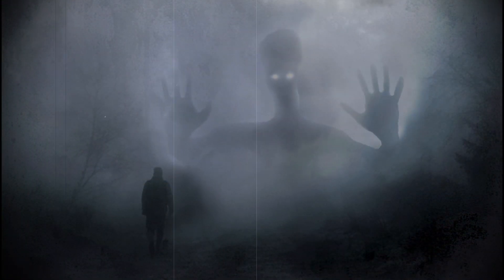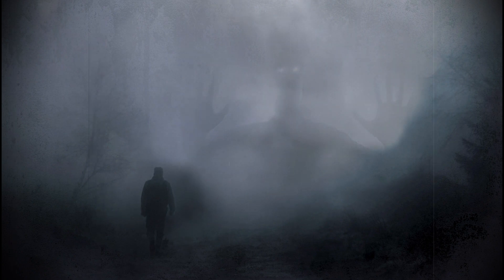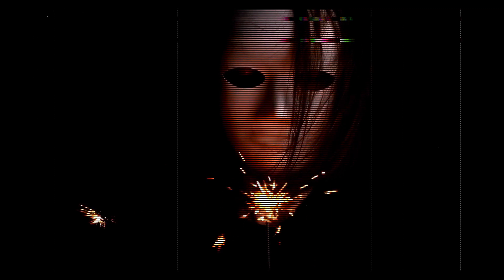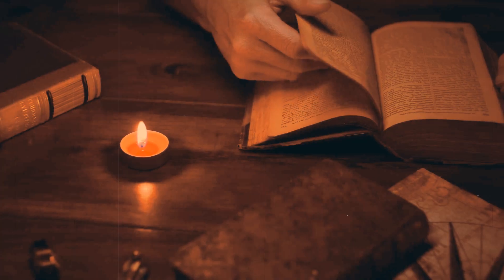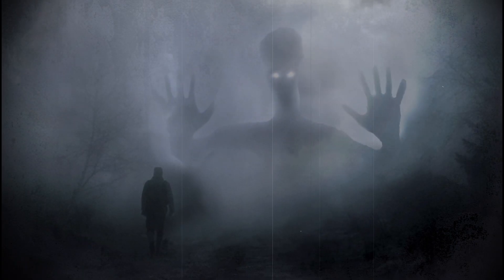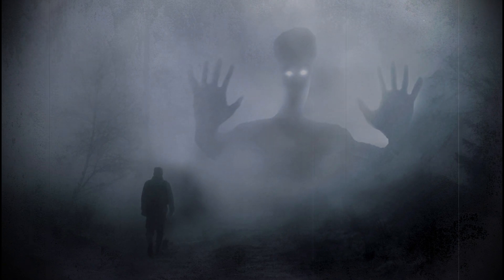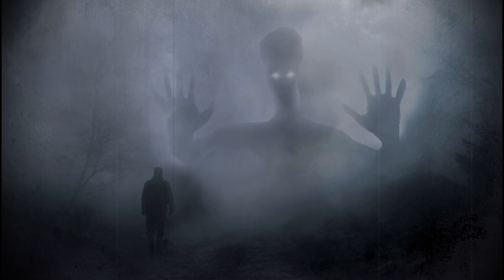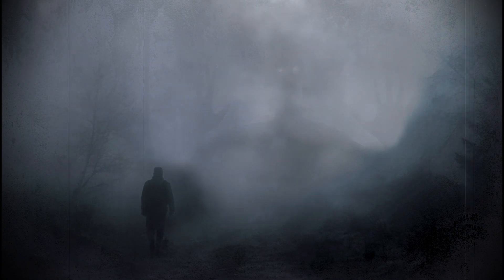Totaliss | Words Made Flesh [short version]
Words Made Flesh by Totaliss (1990)